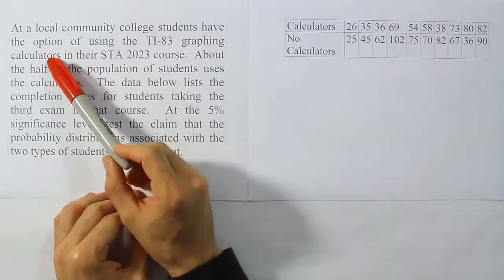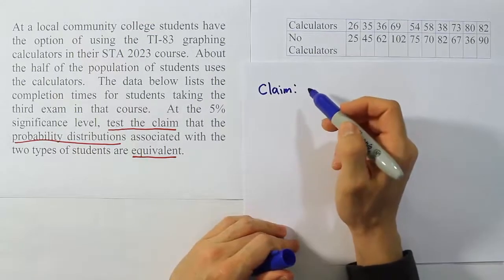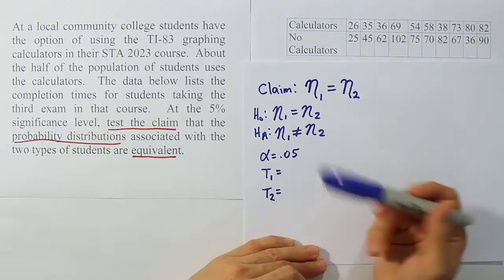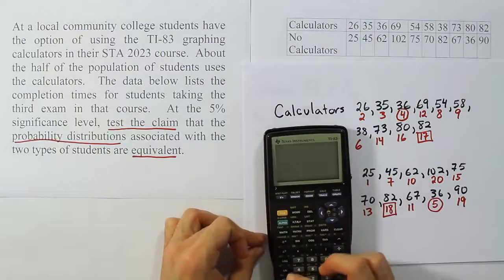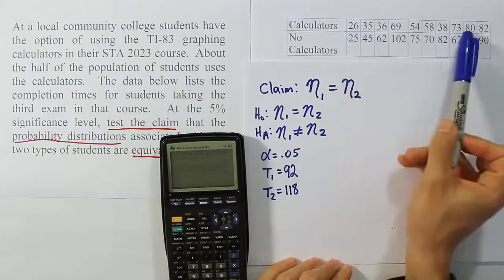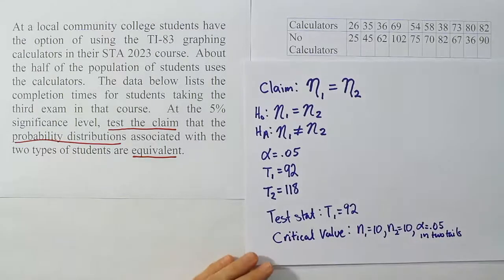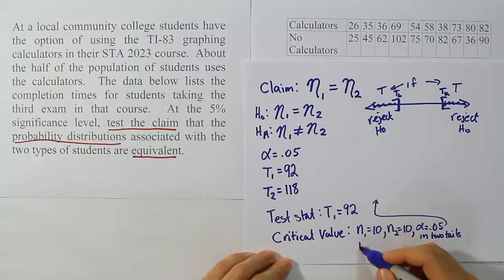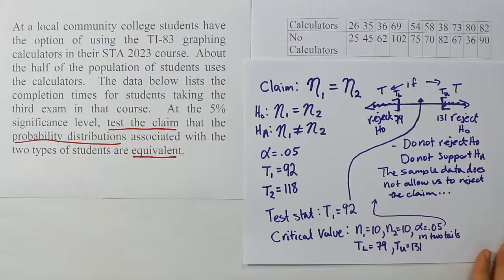Performing a Wilcoxon Rank Sum Test in Nonparametric Statistics, Problem 3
In this video, we demonstrate how to perform the Wilcoxon Rank Sum Test, which is a nonparametric replacement for the independent t test.